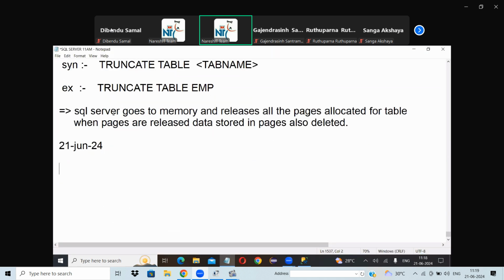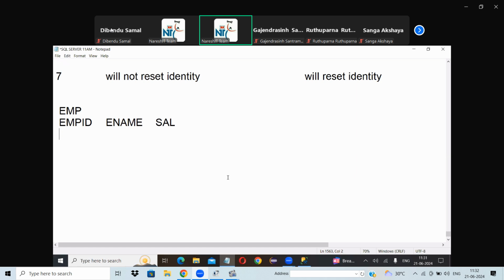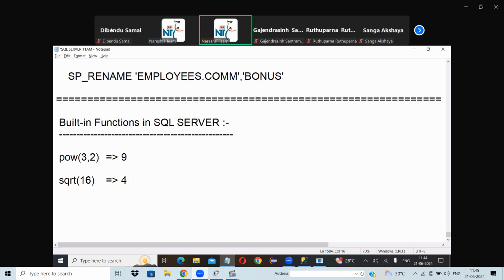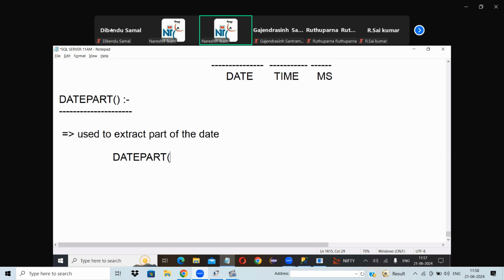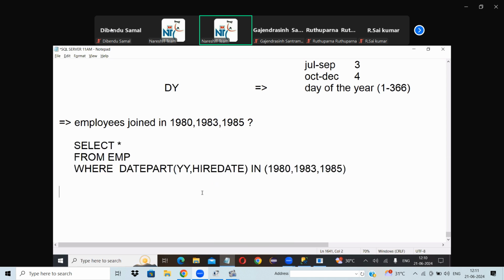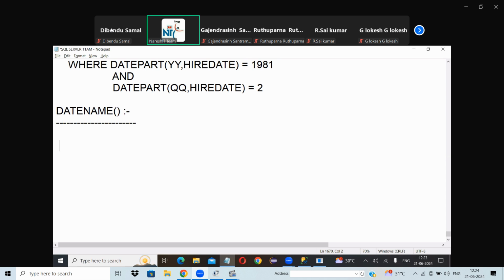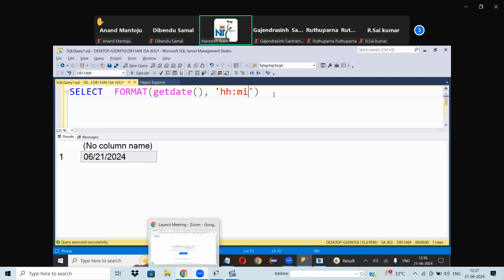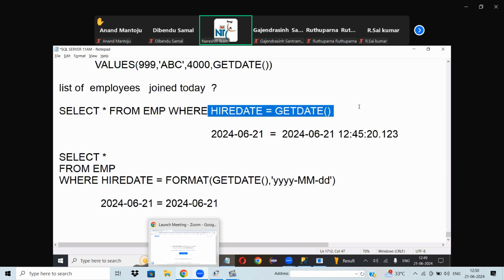SQL 10 -Date function